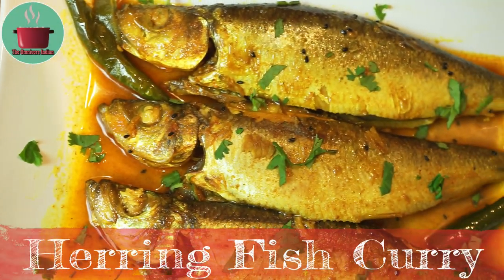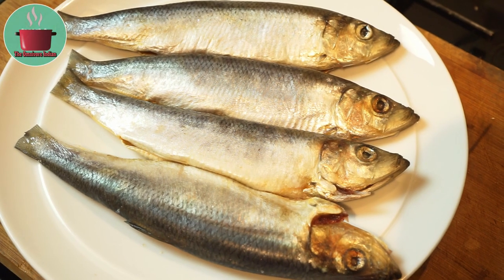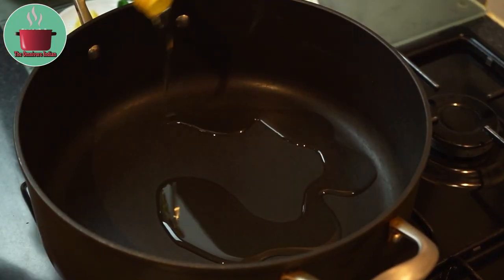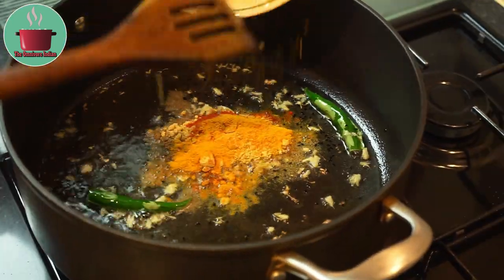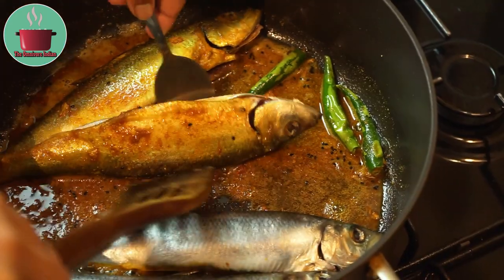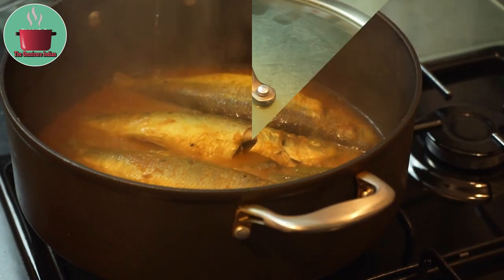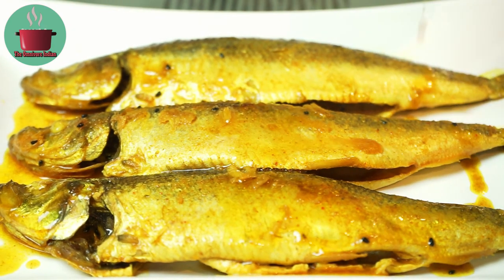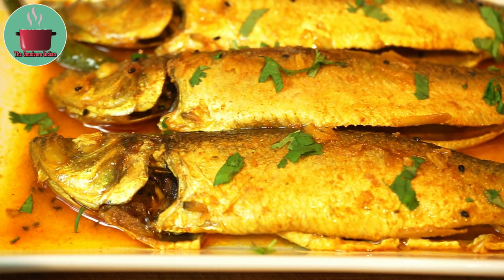HERRING FISH CURRY II Easy Bengali Style Herring Fish Curry II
Herring Fish Curry is a very simple Bengali style fish curry that is very easy to make and packs in a lot of flavors. Herring is a great source of Vitamin D, which is good for teeth and bones. Herring also contains fatty acids, which are known to promote good heart health as well as help the brain function properly. Herring Fish Curry is best served with boiled rice.

I have listed the main ingredients below:
1 tbsp. crushed ginger
3 slit green chilies
1 tsp. Nigella seeds
1 tsp. turmeric, mustard & coriander powder
½ tsp. cumin & chili powder

Composer: Dynamedion
Label: Dynamedion